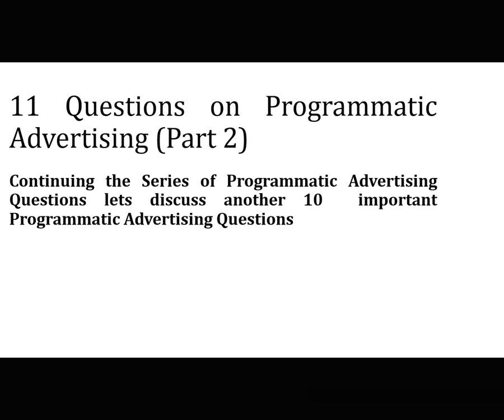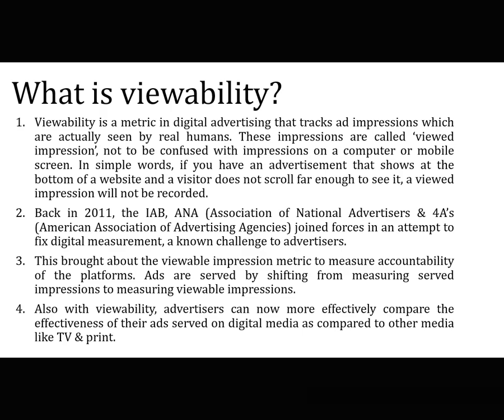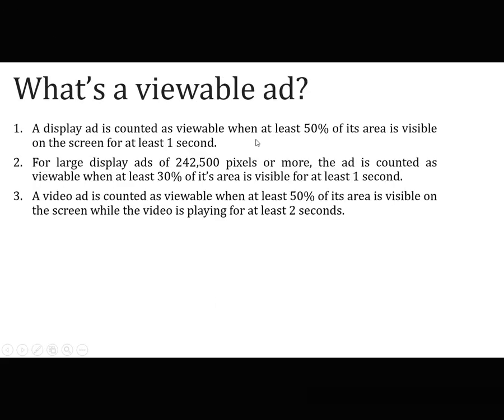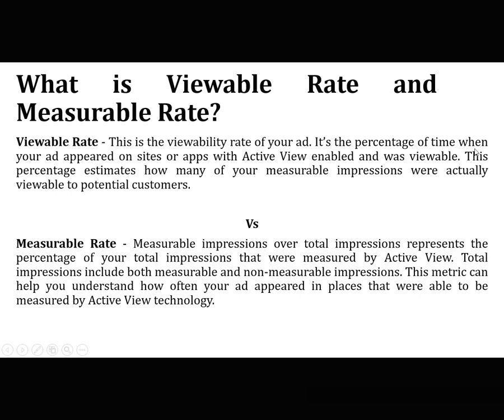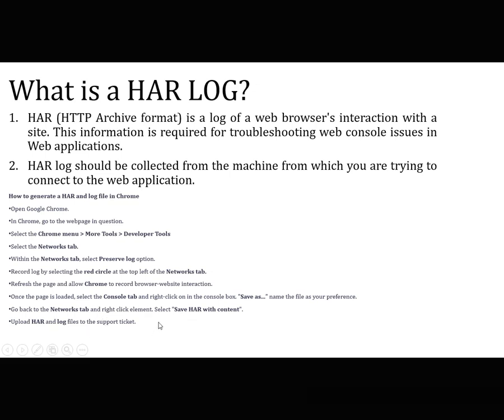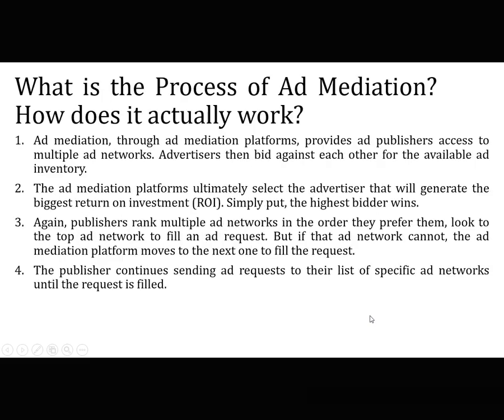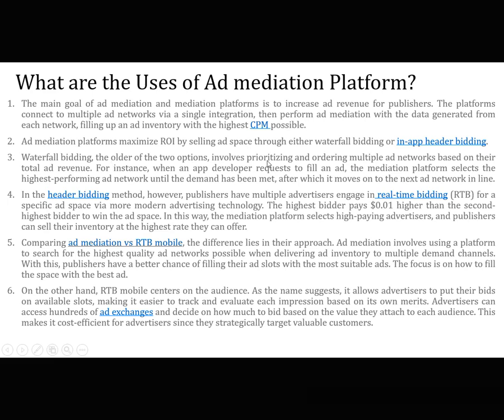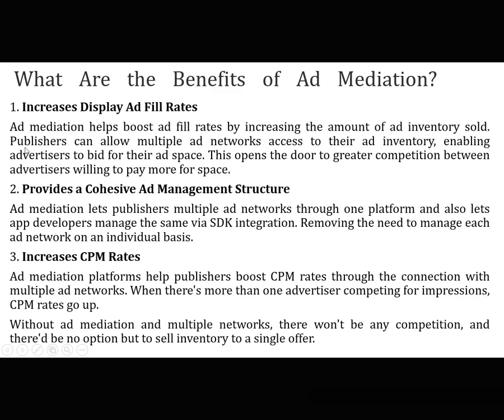11 Programmatic Advertising Questions for Programmatic Advertising Interviews and Knowledge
In this Video of Programmatic Advertising we will discuss the answers to the following questions :
1.What is viewability?
2. What is the Difference between CPM and eCPM?
3. What’s a viewable ad?
4. What are measurable Impressions?
5. What is Viewable Rate and Measurable Rate?
6. What is a HAR LOG?
7. What is a Charles Session?
8. What is Ad Mediation?
9. What is the Process of Ad Mediation? How does it actually work?
10.What are the Uses of Ad mediation Platform?
11.What Are the Benefits of Ad Mediation?